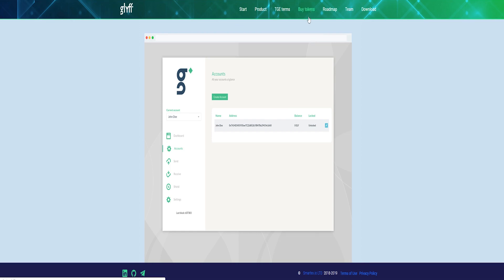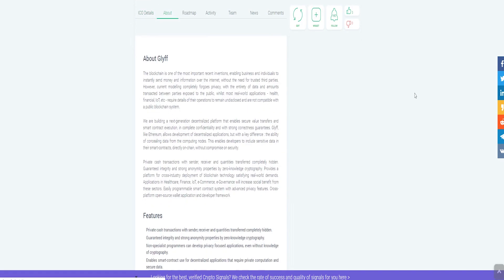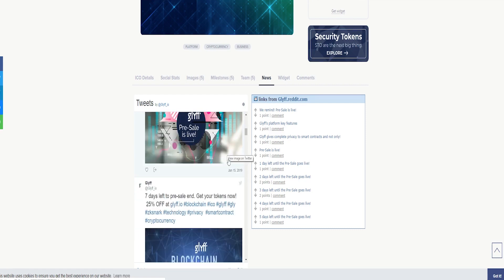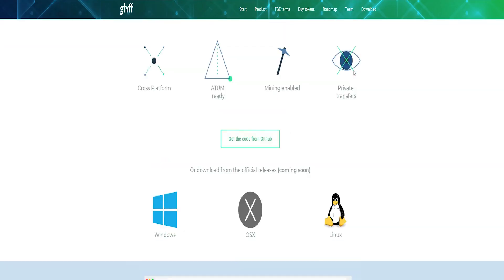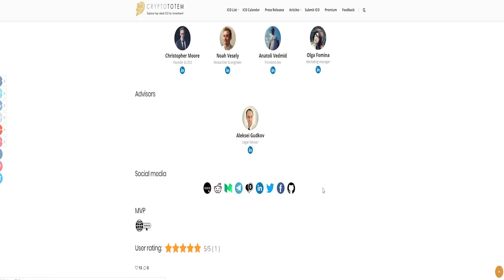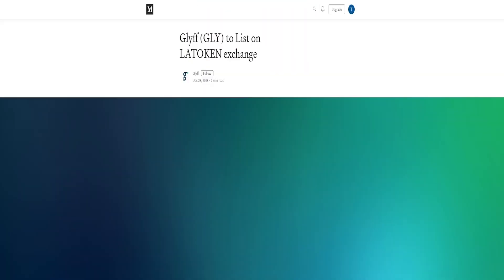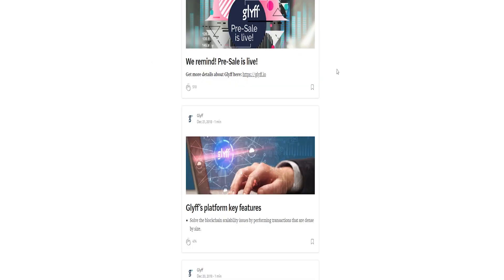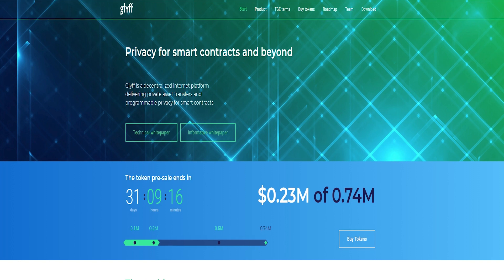Glyff - Privacy for smart contracts and beyond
Glyff is a decentralized internet platform
delivering private asset transfers and
programmable privacy for smart contracts.